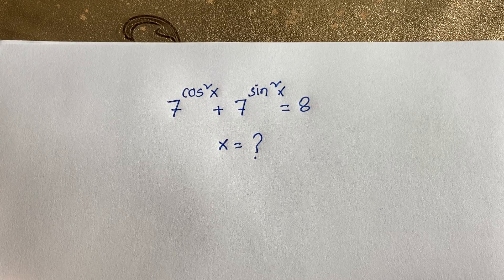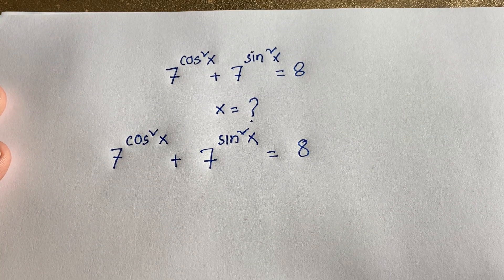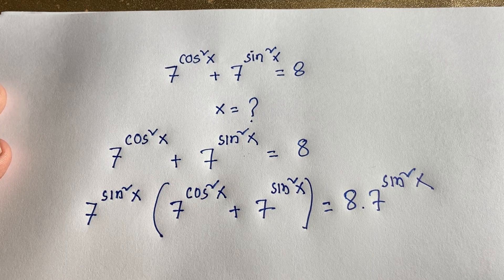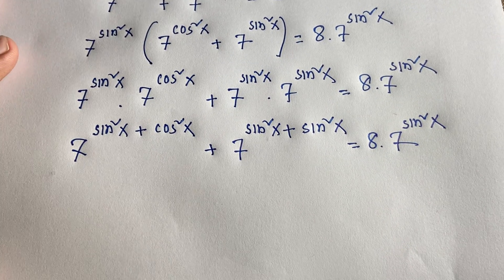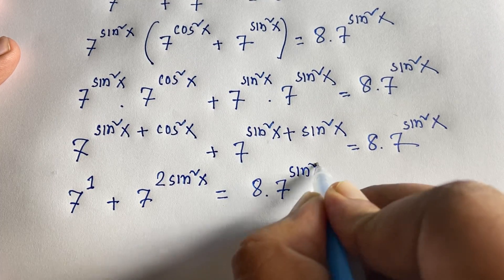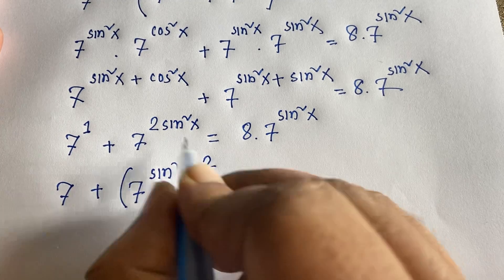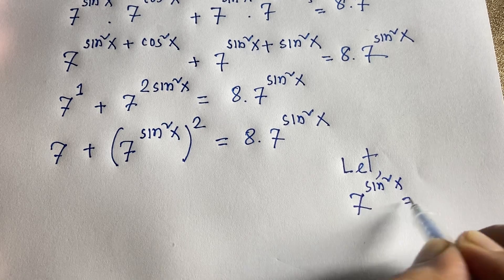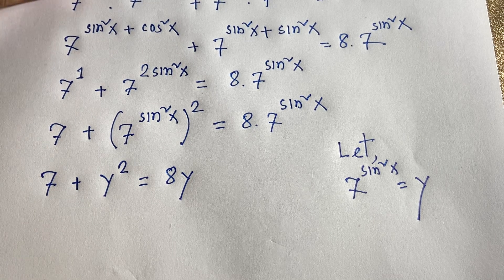Harvard University | High School Entrance Exam Maths Problems | Maths Olympiad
A wonderful maths problems with trigonometry